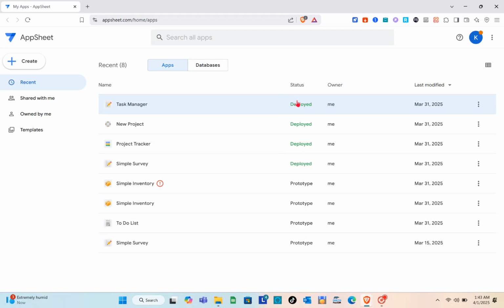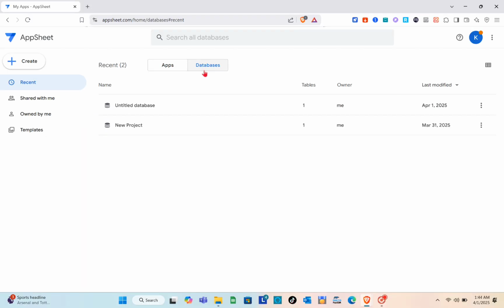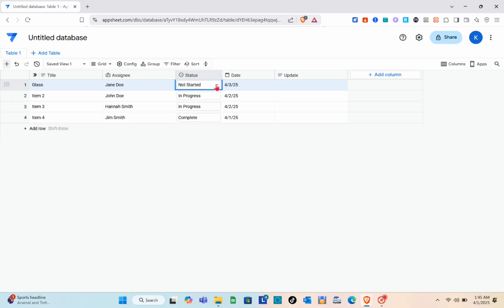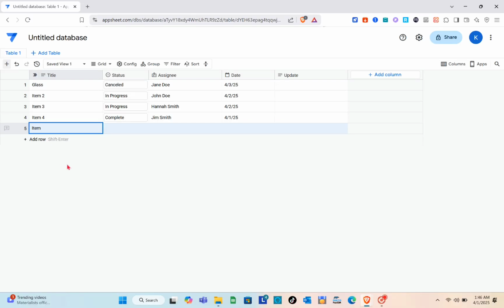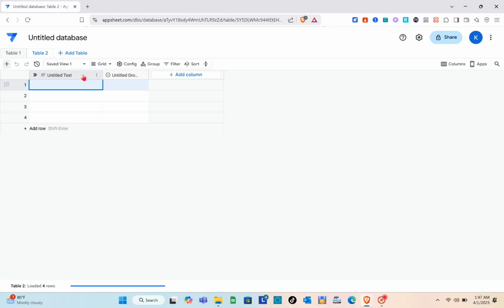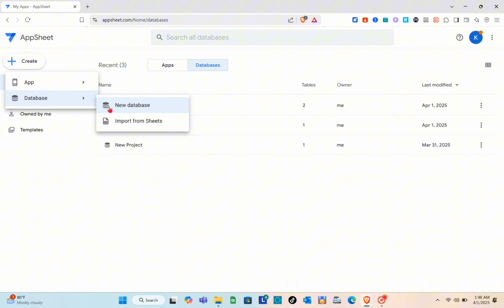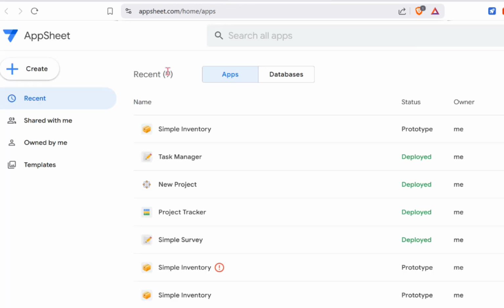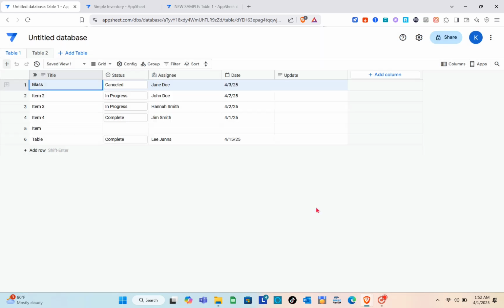How To Create Dashboard In Appsheet || How To Use Appsheet Database (Full Guide)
Learn how to create a dashboard in Appsheet and effectively use the Appsheet database with this comprehensive guide. Perfect for beginners and advanced users alike!